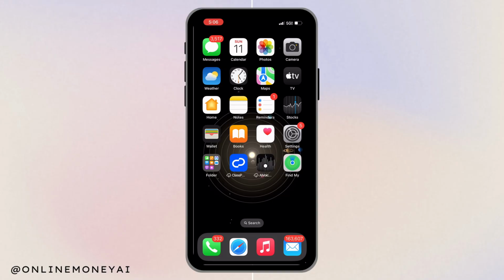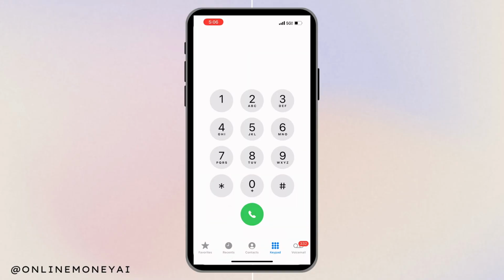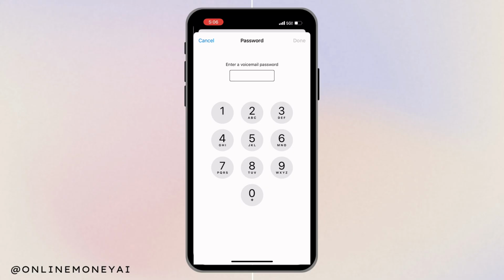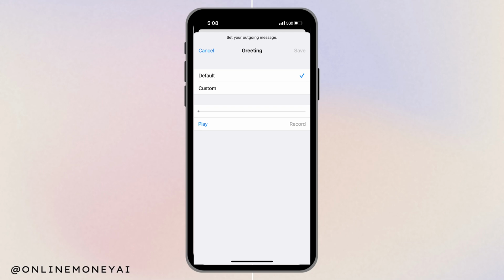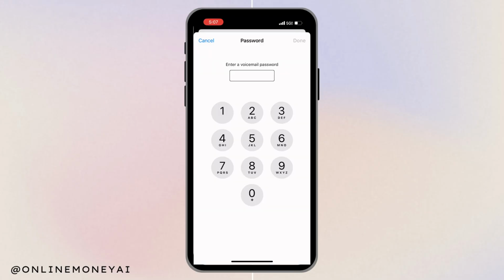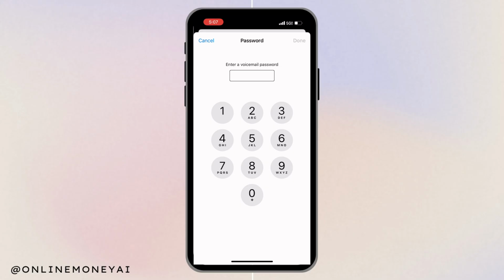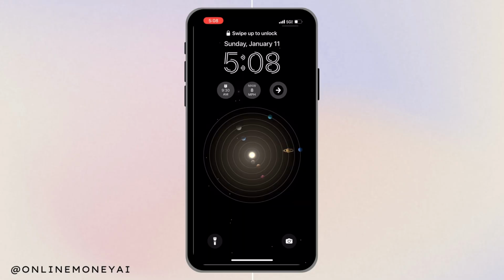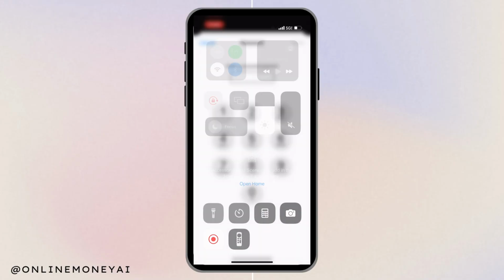How To Set Up Voicemail on iPhone (2026 Guide)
How to set up voicemail on iPhone in 2026.

In this video, I’ll show you how to activate and set up voicemail on your iPhone step by step. This tutorial explains creating a voicemail password, recording a greeting, and fixing voicemail setup issues.

This guide works on all iPhones and iOS versions with carrier voicemail support.

In this video, you’ll learn:

How to set up voicemail on iPhone
Activate voicemail iPhone
iPhone voicemail setup guide
Voicemail not working iPhone